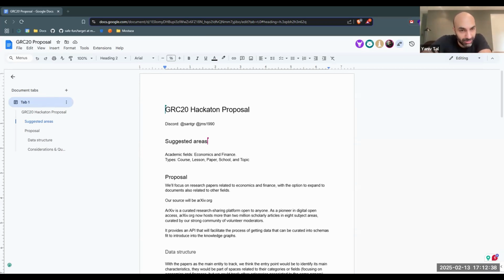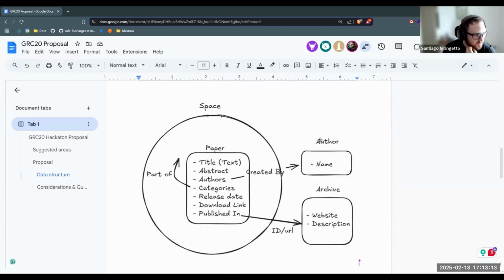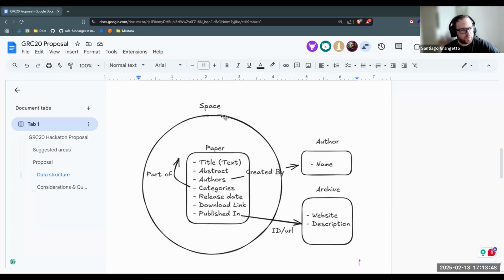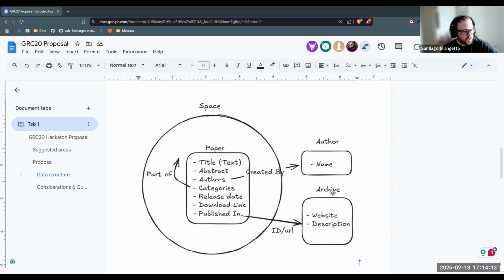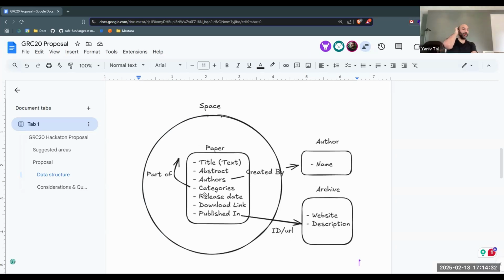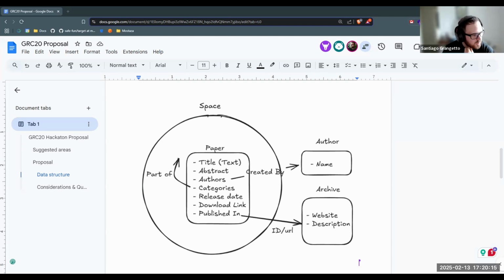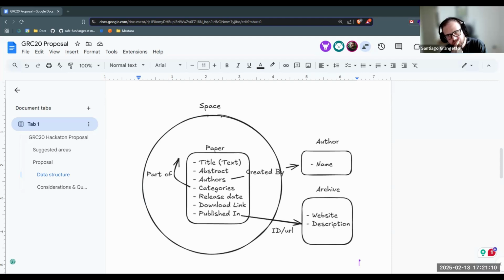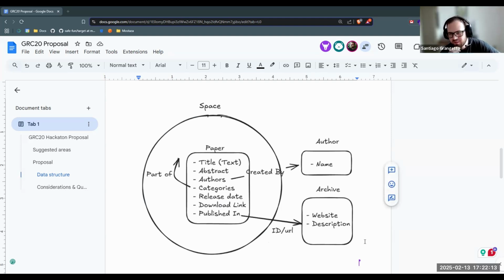GRC-20 Hackathon: Office Hours 1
Shape the future of web3 knowledge with GRC-20. Over this 5 week hackathon, participants are collaborating to structure and share knowledge that powers the next era of blockchain applications using GRC-20, the new standard for composable knowledge graphs. Leveraging tools like Geo Genesis, hackers are creating reusable, open data accessible to consumers and developers worldwide.